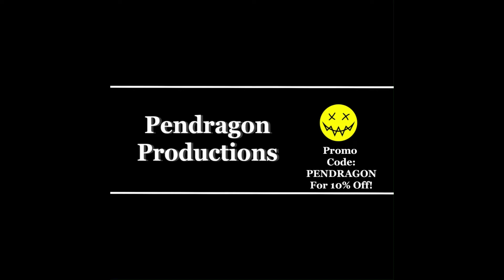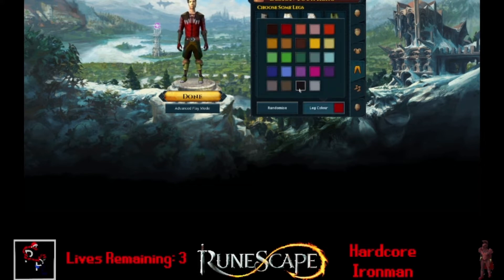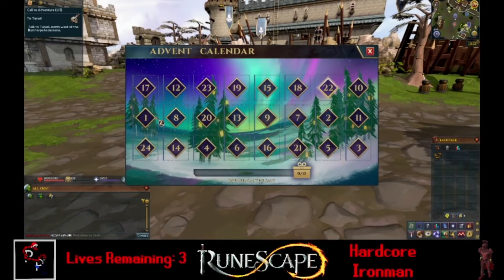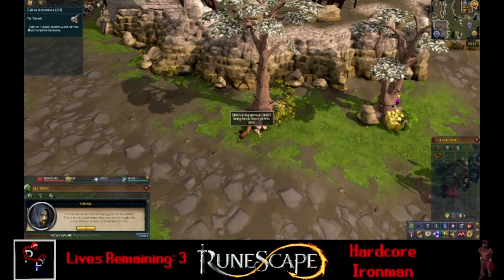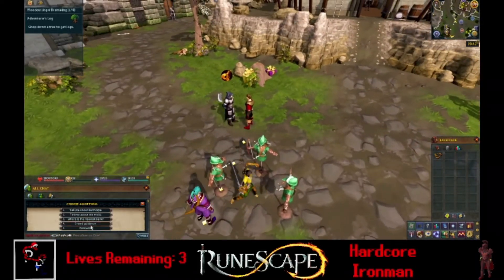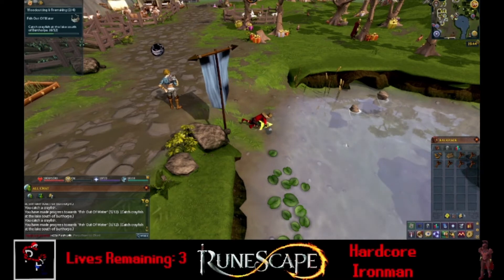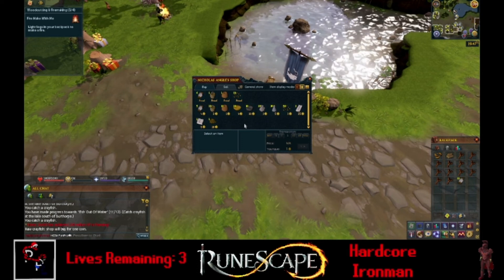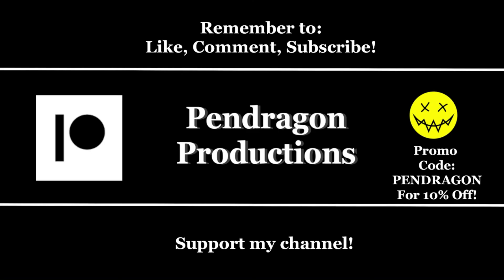Let's Play! Runescape Hardcore Ironman Part 1 A New Journey!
We begin a new journey through a land of hope and destiny!

Looking for a delicious and cleaner energy drink? Alternatively, use this link!

Outro Credits:
Song: Romanov_Studio - My Name Is Rock